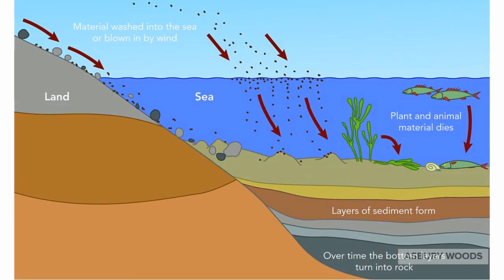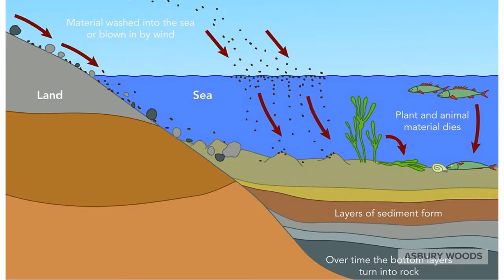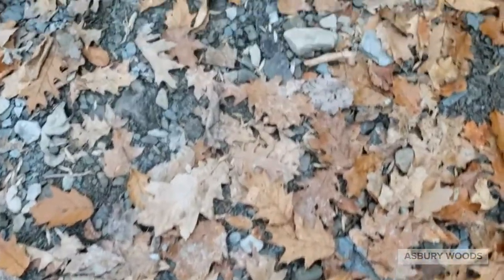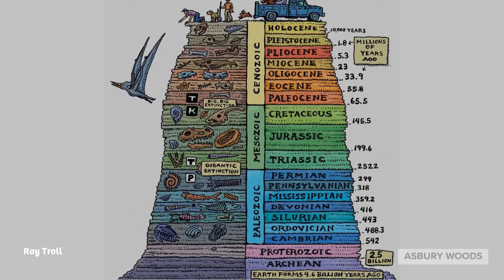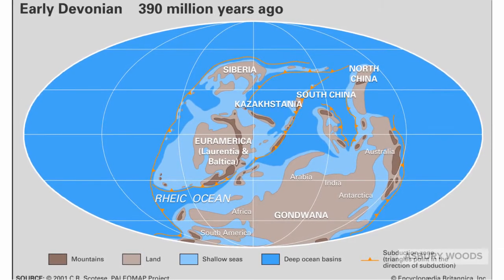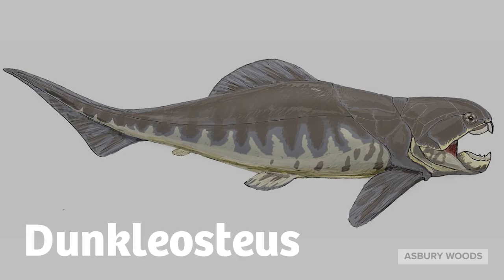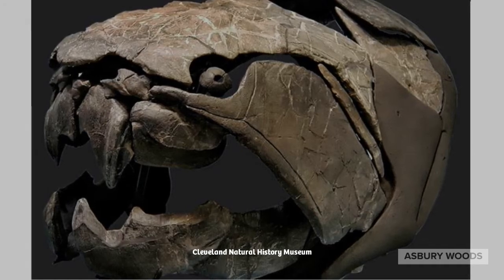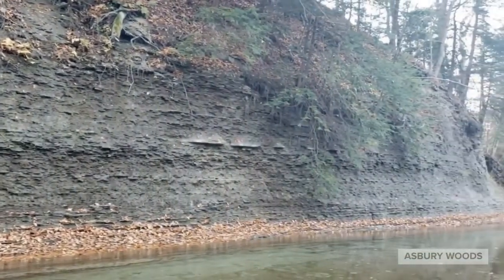A Splash Back in Time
Walnut Creek is a great place to explore at Asbury Woods, but did you know that right now is not the only time that land has been covered by water?  Learn more as educator Melissa shares two clues that show us how that land has drastically changed over time.